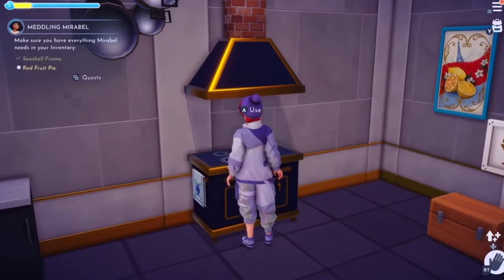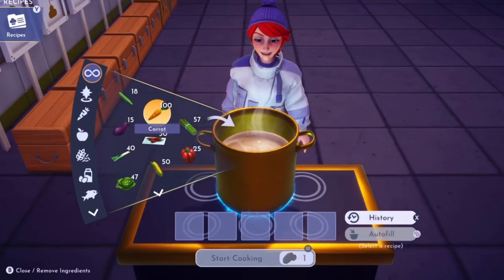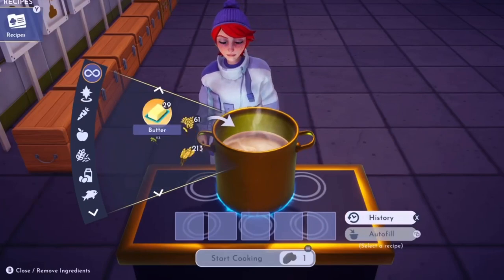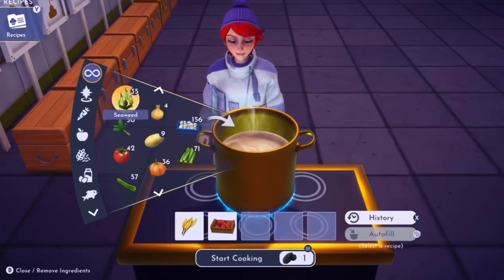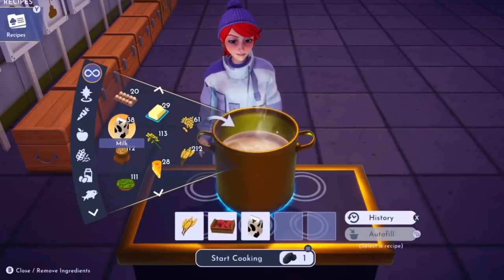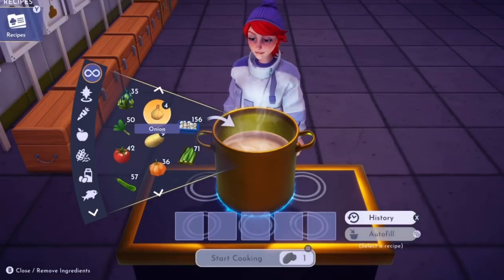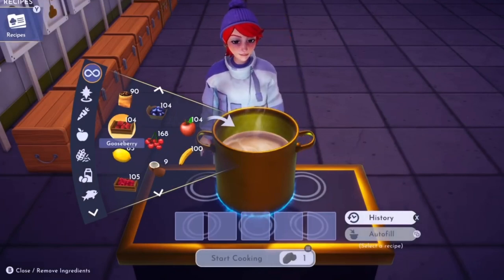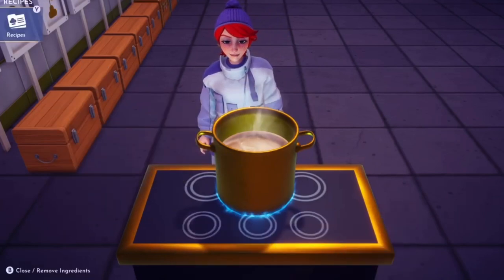Disney Dreamlight Valley How To Make fruit porridge & Goosberry pie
Who has a couple of recipes for you fruit porridge and gooseberry pie
￼ Welcome to Disney’s Dreamlight Valley from Gameloft. This is like a animal crossing meets Disney. However instead of cute little animals to talk to there’s lots of Disney characters to talk to instead like Mickey Scrooge McDuck and goofy, which is absolutely amazing. Go on an adventure as you find out what happened to the valley. Help the Disney and Pixar characters you meet recover their memories by completing quests and puzzles. As you continue on your adventure will unlock more realms which will allow you to meet more characters from different parts of the Disney and Pixar world such as The Lion King , Moana and frozen to name a few. Each of these new realms will bring yet more adventure and more quests to complete the possibilities are endless. As you rebuild Dreamlight Valley you can rebuild the neighbourhood your way and put  place your house exactly where you want , and decorate your home by placing crafted items in there just the way you want it.
How do you craft items? Well,  with the materials and other items you collect of course. Also cook to keep your energy up. You can buy and sell items such as clothing to customise your avatar the way you want. there’s plenty to do and items to collect, and there’s always new events to complete in Disney’s Dreamlight Valley,  so get started on your new epic adventure.